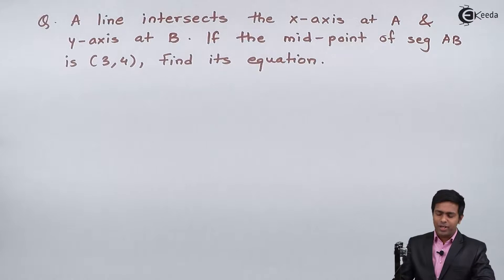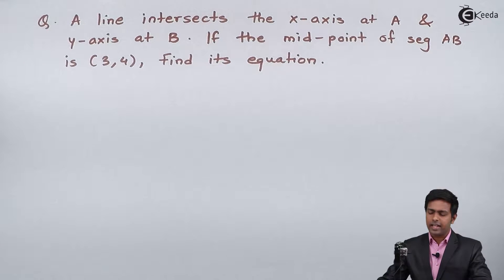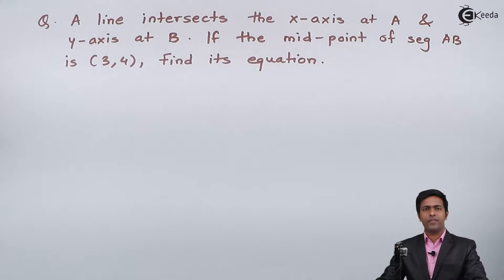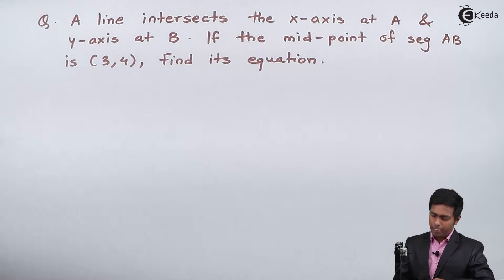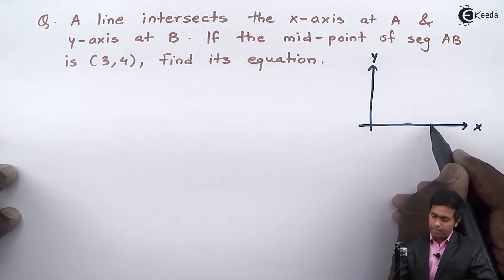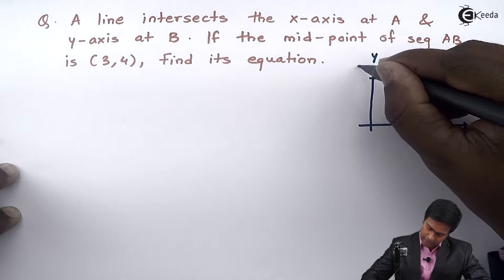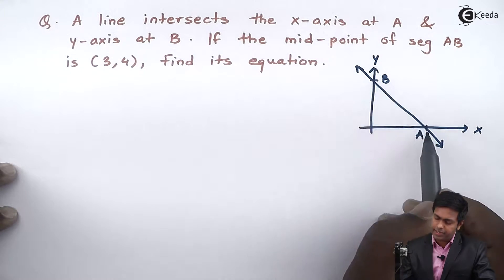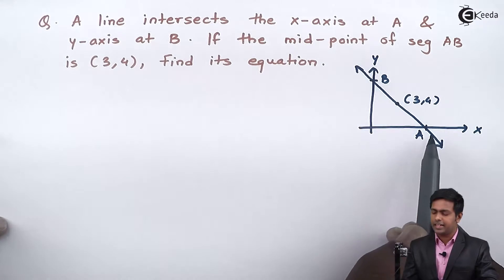Double Intercept Form - Problem 2 - Straight Line - Diploma Engineering Mathematics 1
Video Name - Double Intercept Form Problem 2

Happy Learning